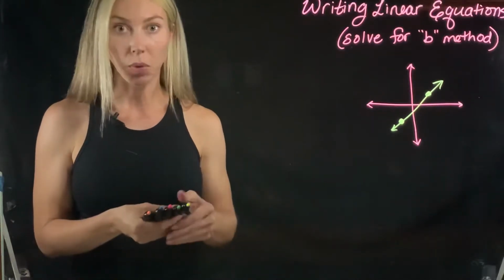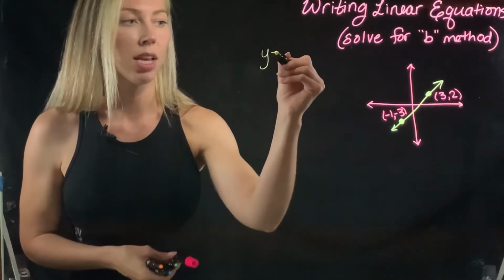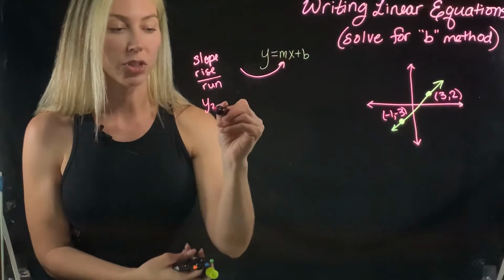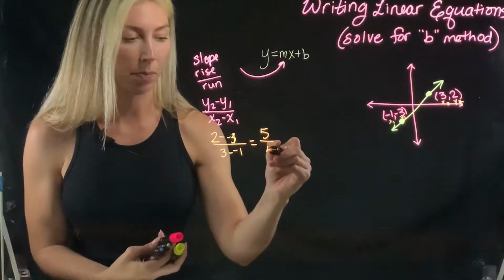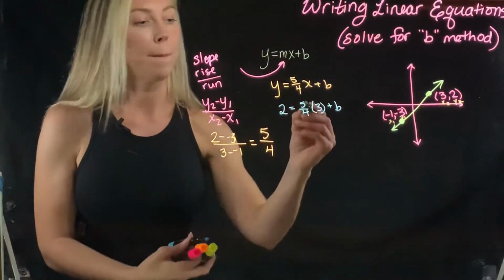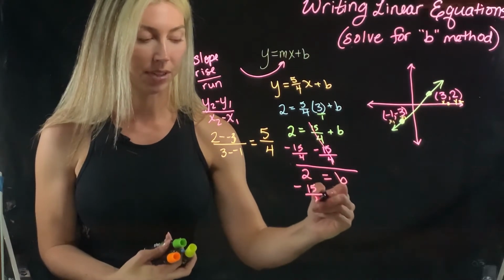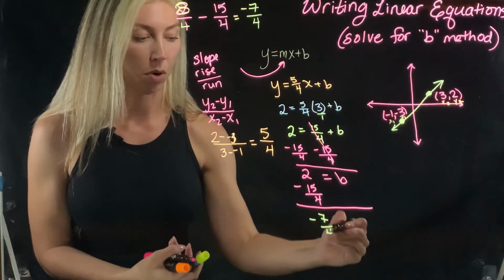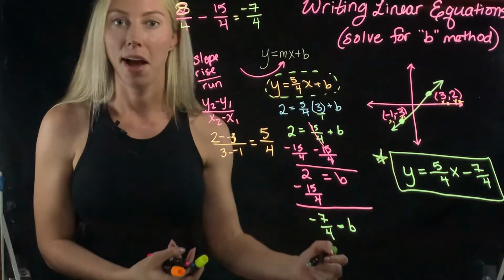Writing linear equations